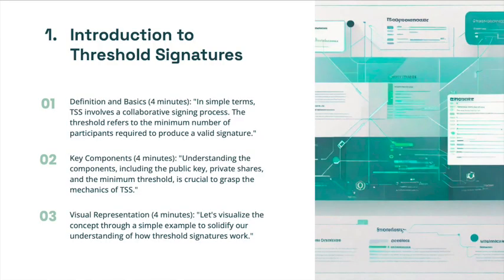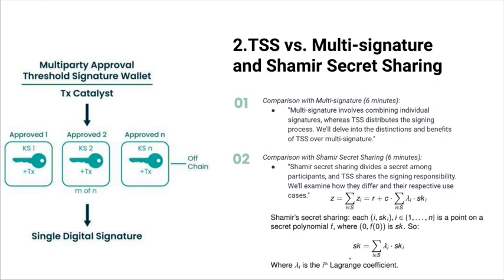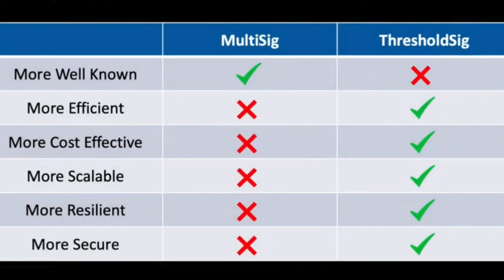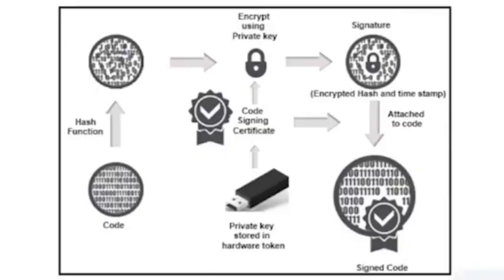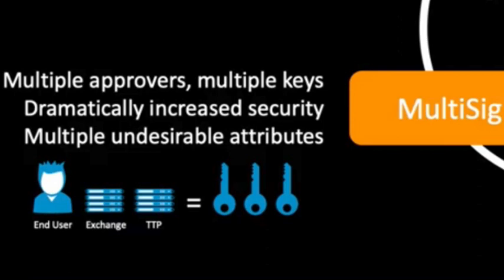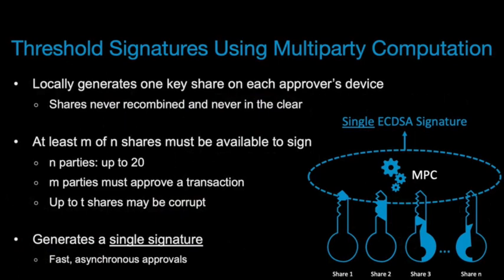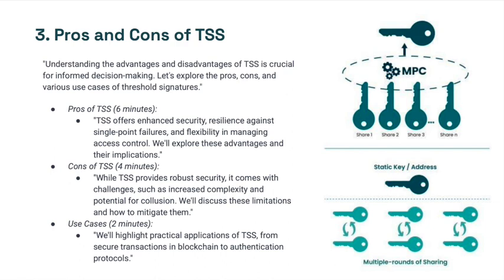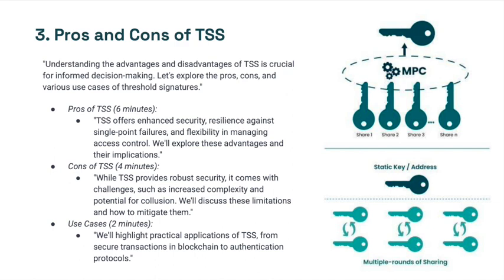Threshold Signature (TSS)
Hacker Dōjō|Project Research

MANUSCRIPT:

Exploring Threshold Signatures: A Manuscript

It is an absolute pleasure to guide you through this in-depth exploration of threshold signatures. For this workshop, we will dive into the intricacies of this cryptographic marvel. Our journey will commence by comprehensively understanding the theoretical foundations of threshold signatures. We will then scrutinize the threshold signature scheme, conducting a technical comparison with multi-signature and Shamir secret sharing. Finally, we will dissect the nuances, pros, cons, and versatile applications backed by mathematical formulations.

Threshold Signatures Basics

To initiate our expedition, let's immerse ourselves in the theoretical framework of threshold signatures. A threshold signature scheme (TSS) is a cryptographic construct where T represents the minimum number of participating entities required to produce a valid signature, and N is the total number of entities involved. This collaborative approach significantly enhances the security of cryptographic processes, particularly in distributed systems. The generation of a threshold signature involves each entity possessing a private share and a corresponding public key. The threshold ensures that at least T entities must participate to produce a valid signature.

Key Components and Mechanics

Now, let's dive deeper into the intricacies. The verification process involves confirming that the sum of individual public keys corresponds to the computed public key associated with the generated signature. This mathematical foundation forms the backbone of how threshold signatures operate, ensuring a distributed, collaborative, and secure signing process.

Visual Representation

To augment our theoretical understanding, let's visually represent the collaborative signing process through an example. Imagine a scenario with N participants, each contributing their private share to collectively generate a threshold signature. This visualization will provide a tangible representation of the cryptographic orchestration at play.

TSS vs. Multi-signature and Shamir Secret Sharing Comparison

Transitioning into the comparative phase, let's juxtapose threshold signatures with the conventional multi-signature scheme. When it comes to security for cryptocurrency wallets, there are two main options: multi-signature and threshold signatures. Multi-signature, while well-known, has limitations compared to threshold signatures, which are more efficient, cost-effective, scalable, and resilient. Moreover, threshold signatures offer greater security and resilience against single point failures and collusion attacks.

Comparing threshold signatures with Shamir secret sharing, we observe that both approaches distribute responsibility among participants. However, they differ in their ultimate objectives. While threshold signatures aim to collaboratively generate a signature, Shamir secret sharing focuses on reconstructing a secret.

Practical Applications

Practical applications of threshold signatures include secure transactions in blockchain and authentication protocols. Common applications include storage of secrets in multiple locations to prevent the capture of the secret, as seen in certificate authorities, the military, and government sectors.

In conclusion, threshold signatures offer robust security, scalability, and resilience, making them invaluable in various cryptographic applications.

REFERENCES AND READING MATERIAL:

    - YouTube videos
1: Secret Sharing Explained Visually
2: Simple introduction to Shamir's Secret Sharing and Lagrange interpolation

    - Research papers
How to Share a Secret. Adi ShamirMassachusetts Institute of Technology